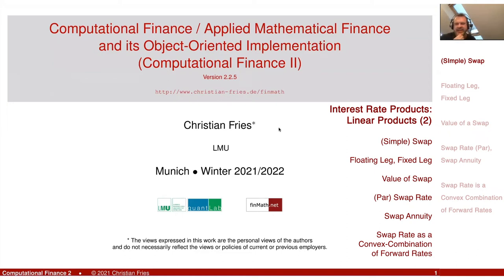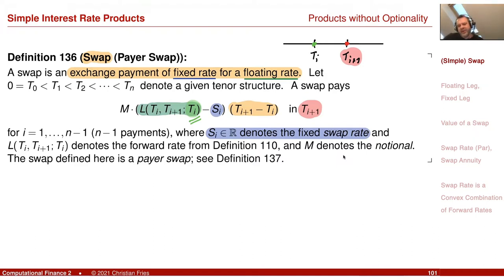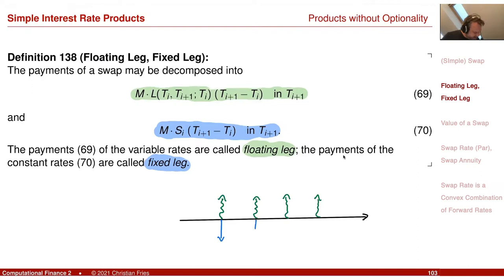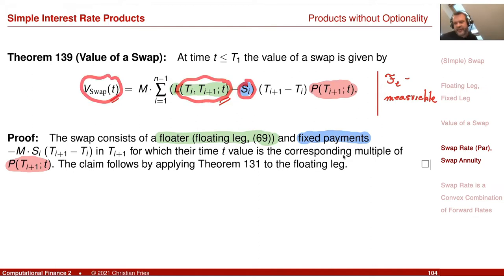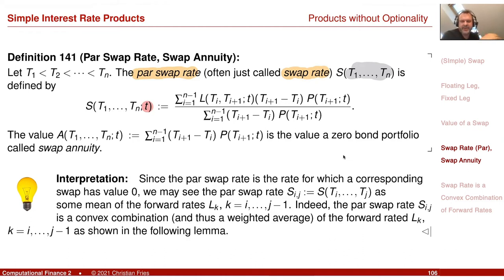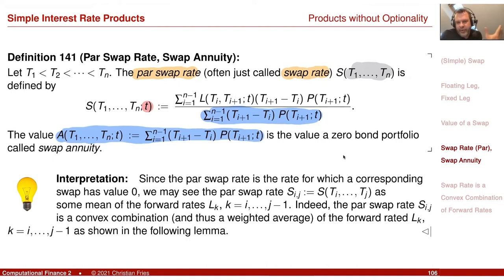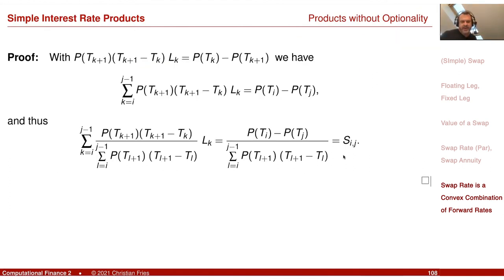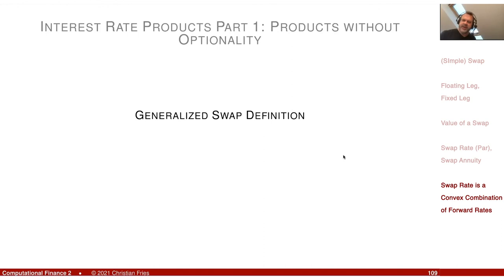Lecture 2021-2: Appl. Math. Fin./Computational Finance 2 (06): Linear Interest Rate Products 2/4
Lecture 2021-2: Applied Mathematical Finance / Computational Finance 2: Session 06: Interest Rate Products 1 - Linear Products 2/4